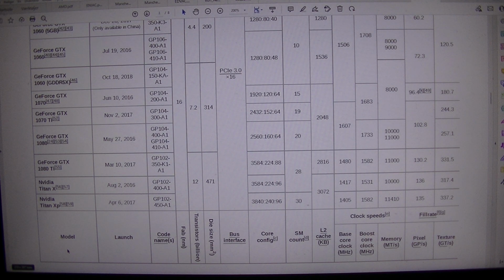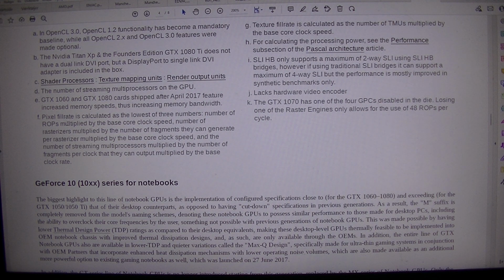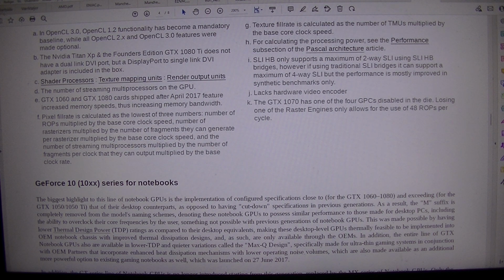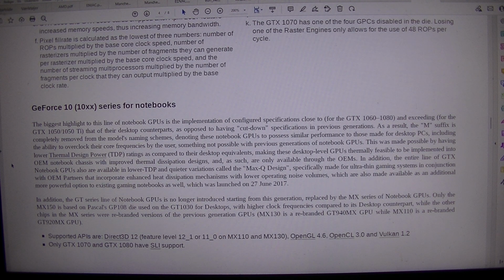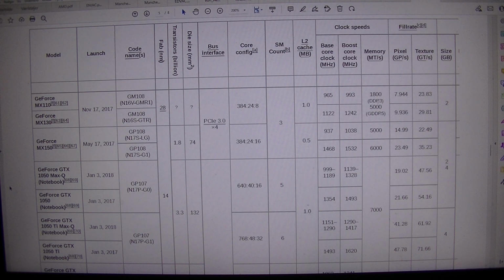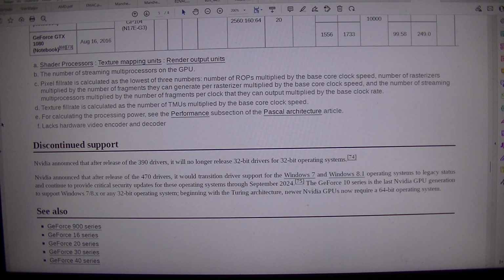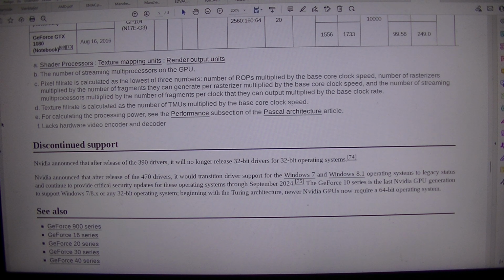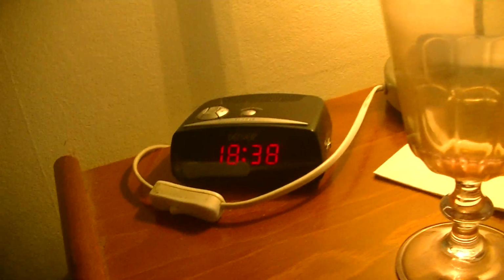MongoTV_8847 - LOOKING AT GAMER PC HARDWARE - Part 1382 - GeForce 10 Series - Graphics Card - Nvidia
PART 1382 - GeForce 10 Series - Graphics Card - Nvidia (This video is 2 Part : Part 1381 to Part 1382). They are on my playlist with name "MONGO TV - LOOKING AT GAMER PC HARDWARE") I like try do this, to get help read difficult technical English text loud. That will help me a bit to understand the text :-) Maybe this video could be helpful for some other too, that don't speak and read English very well :-) Have a good day too.